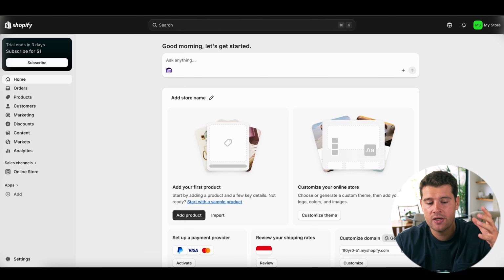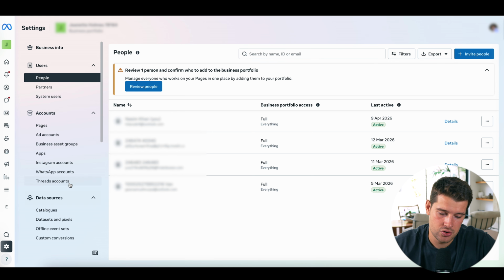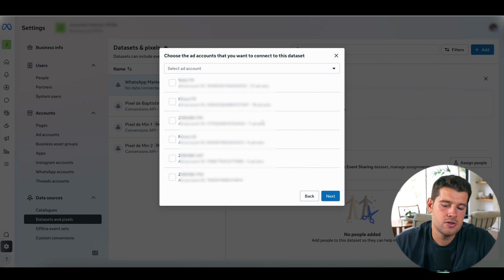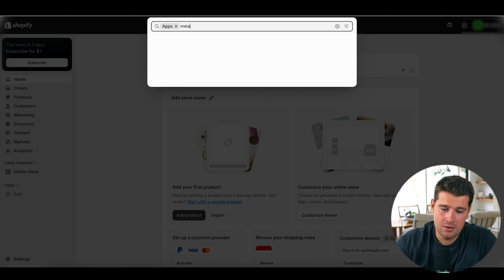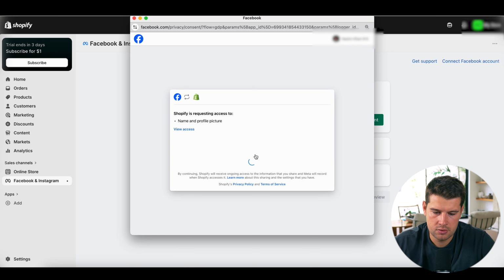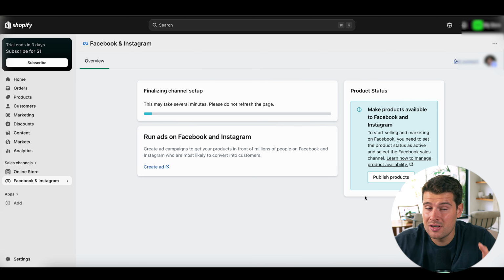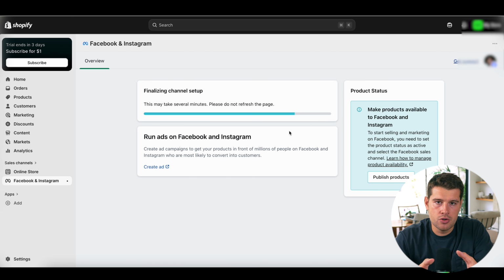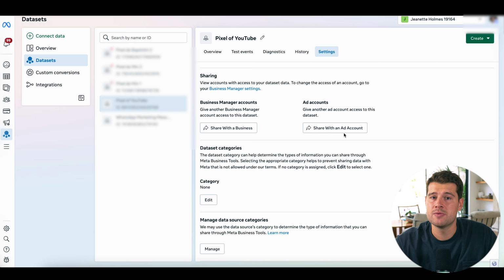How to Create and Install Meta Pixel on Shopify in 2026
Create and install Meta Pixel on Shopify in 2026 with this step-by-step tutorial for tracking conversions and improving Facebook Ads performance. In this video, you’ll learn how to connect your Meta Pixel to Shopify, verify events, and configure accurate ecommerce tracking for purchases, add to carts, and checkouts. We’ll also cover Meta Business Manager setup, Shopify customer events, and common pixel installation mistakes. Whether you run a dropshipping store or a branded ecommerce business, understanding how to create and install Meta Pixel on Shopify is essential for optimizing ad campaigns and scaling profitably.

What you'll learn in this video:

➛How to create and install Meta Pixel on Shopify in 2026 step by step
➛How to connect Meta Business Manager and Shopify correctly
➛How to track purchases, add to carts, and checkout events with Meta Pixel
➛How to verify Shopify pixel events using Meta Events Manager
➛Common Shopify Meta Pixel setup mistakes and how to avoid them